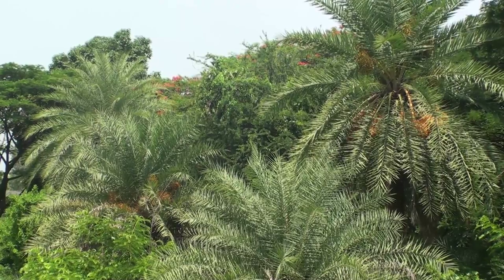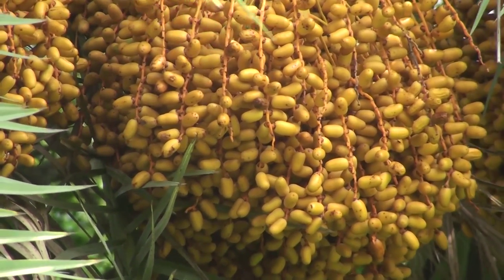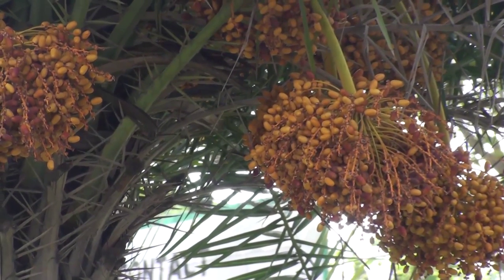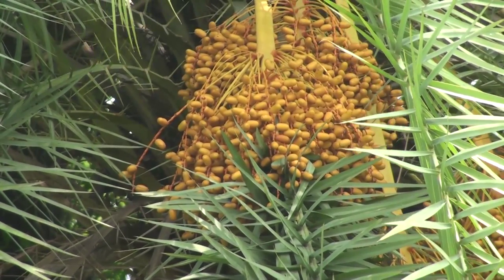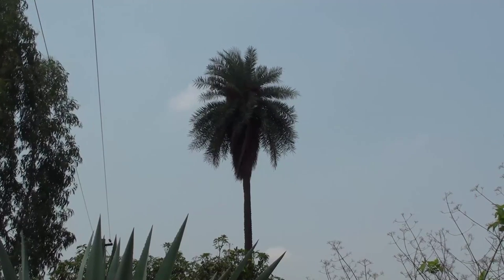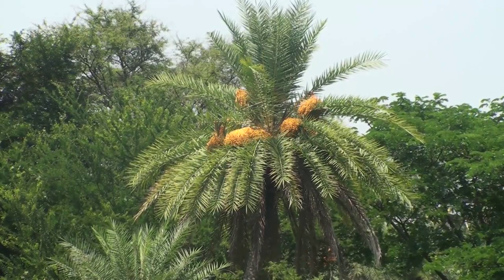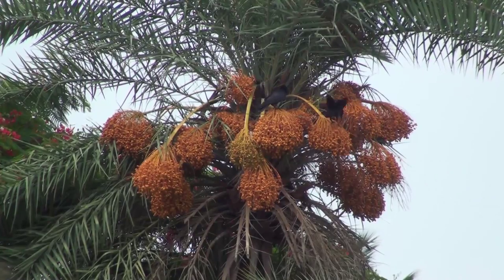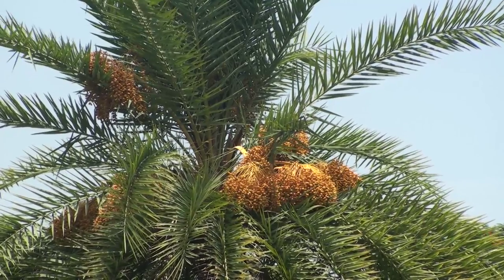Phoenix sylvestris Indian date palm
Bangladesh, China Southeast, India, Mauritius, Nepal, Pakistan, Sri Lanka, and the West Himalayas. Phoenix sylvestris is common, wild or cultivated, in the plains of India and Pakistan. Phoenix sylvestris thrives from the plains to the coast in low-lying wastelands, scrub forest and areas that have been disturbed or are prone to periodic or seasonal inundation with water, causing water-logging.
Common name: Wild Date Palm, date-sugar palm, Indian wild date, Indian winepalm, silver date palm, sugar date palm, sugar palm.